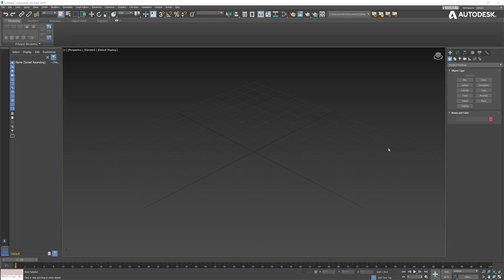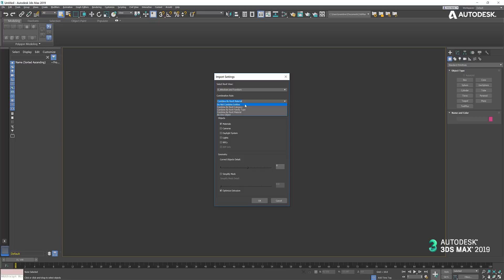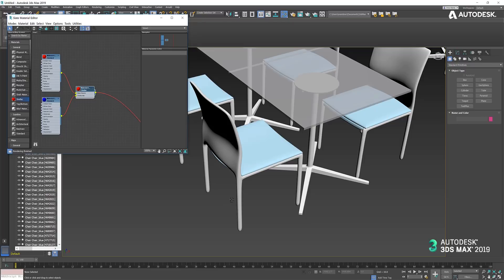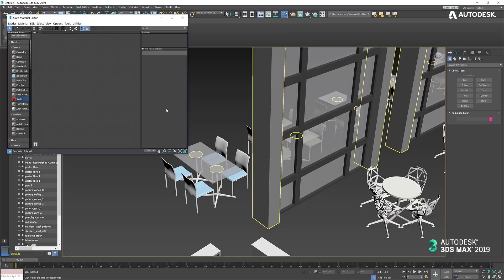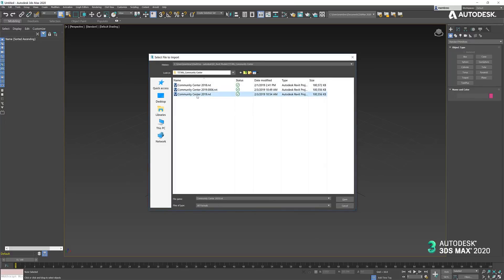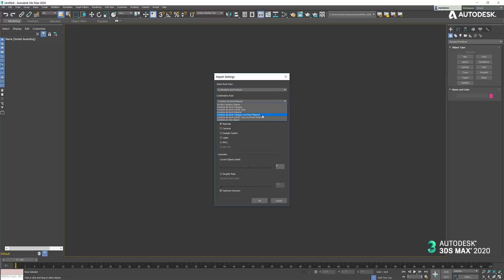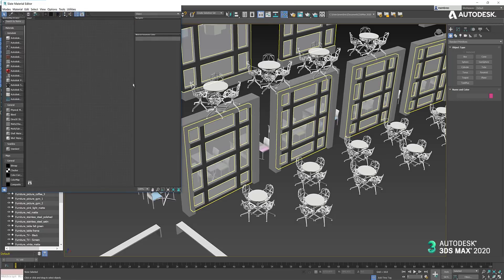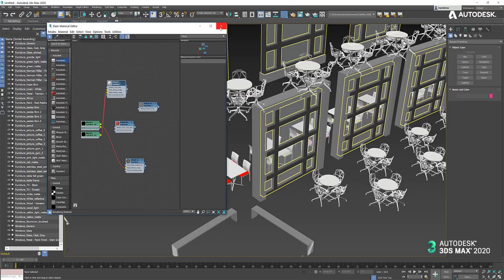3ds Max 2020 - Revit Updates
Various improvements have been added to 3ds Max 2020 allow for faster data import, and better organized and easier to manage scenes.